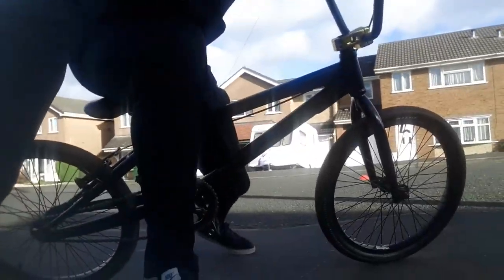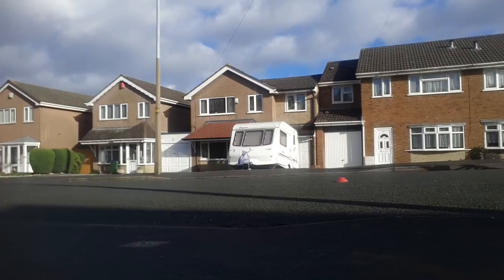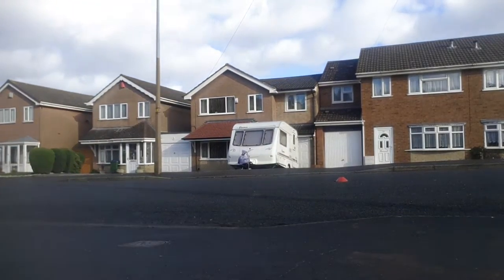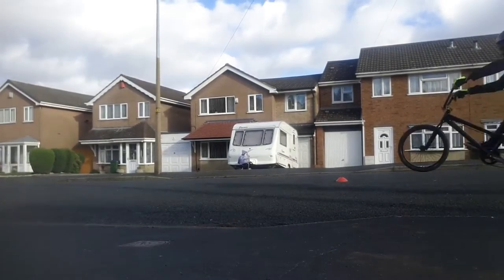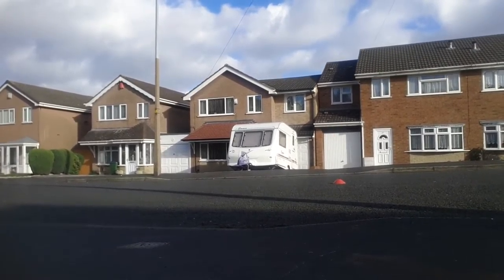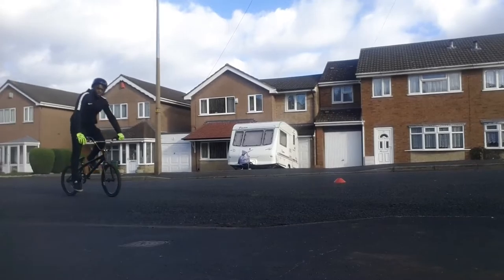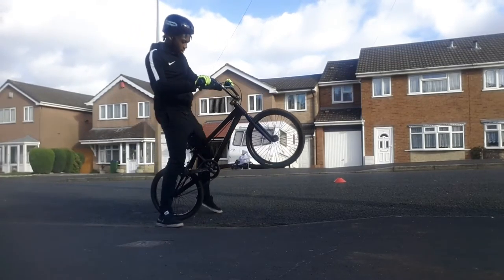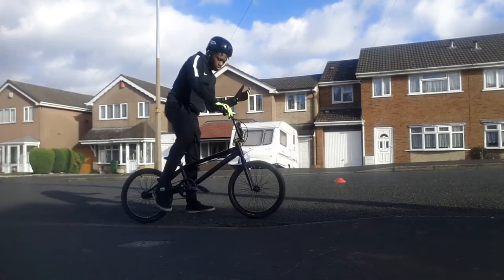Beginners pedal wheel practice bmx race bike.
Here's a short video of the basic pedal wheelie good for core strength , balance and confidence. Bike used is my former partner from last year Haro Blackout xxl for sale ;) any questions please ask.